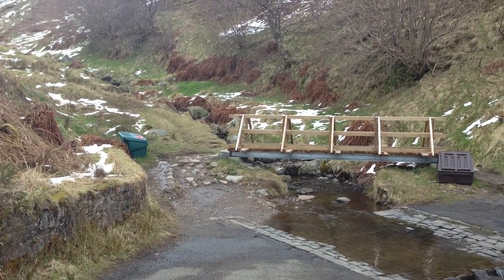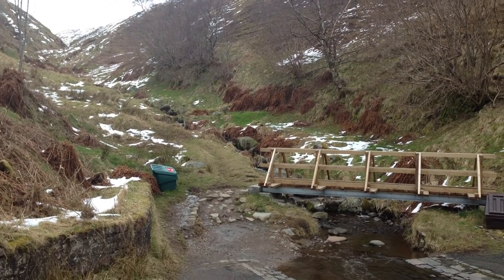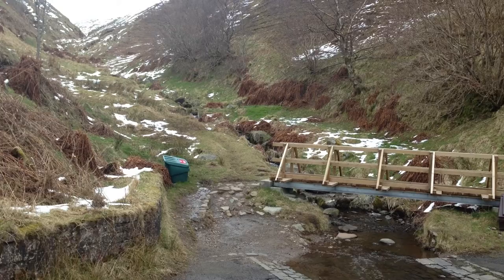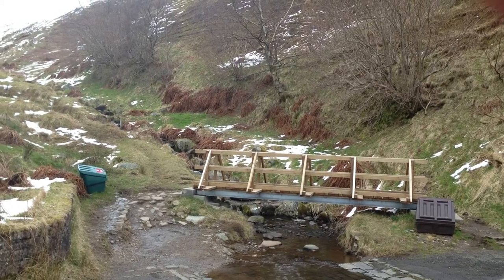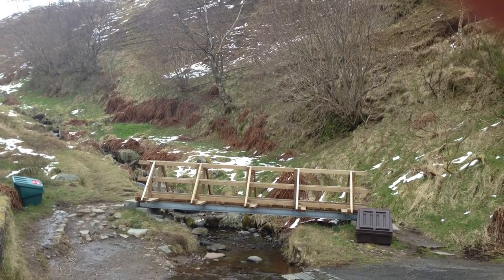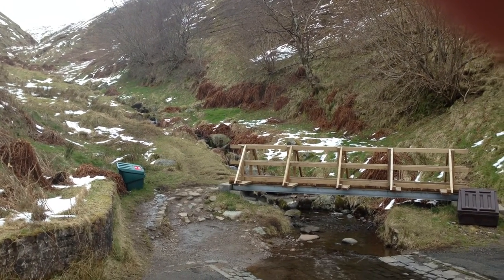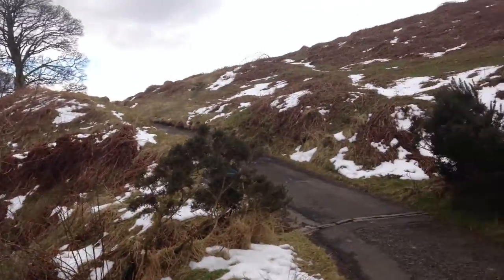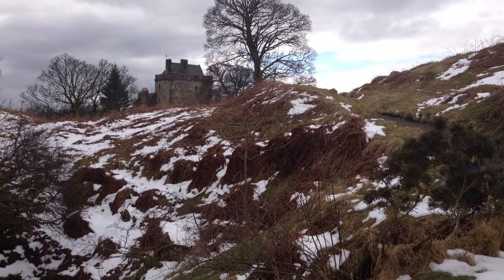Dollar Glen, Castle Campbell in the background